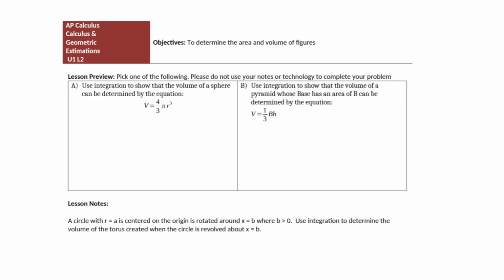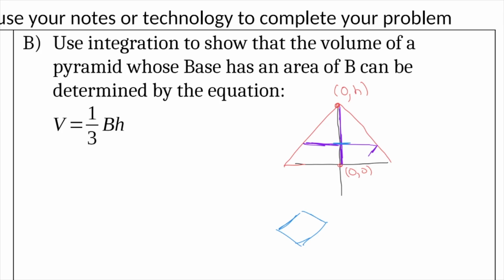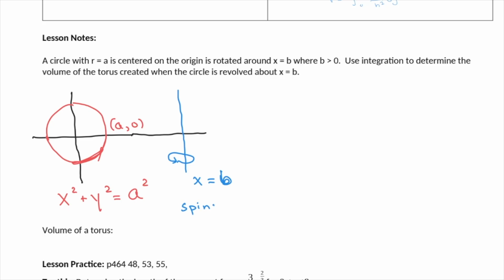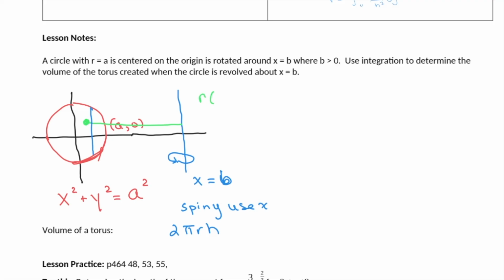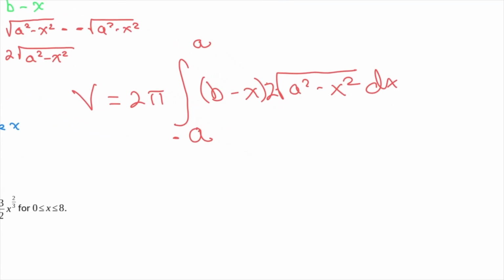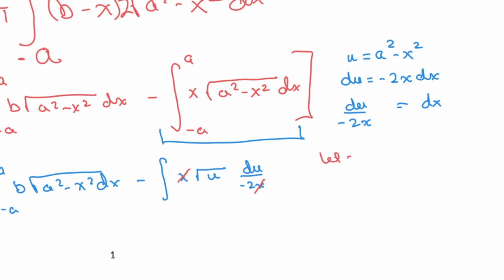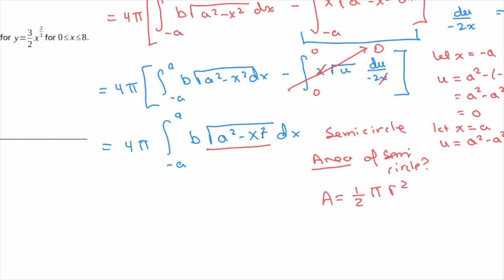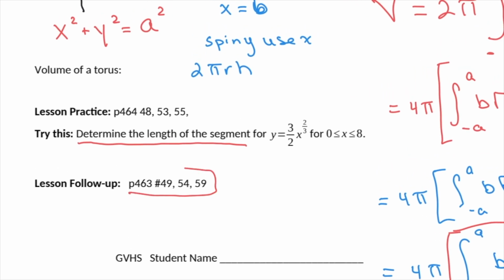U1 L2 Notes Volume wM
BC Calc Volume of Torus